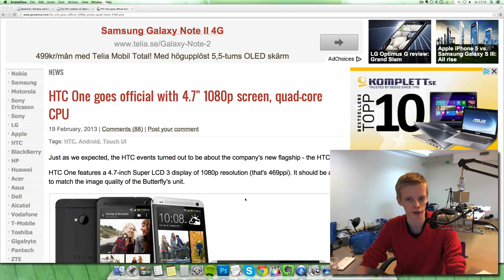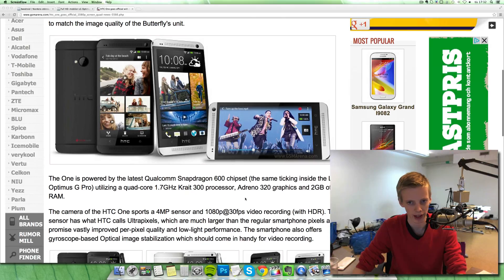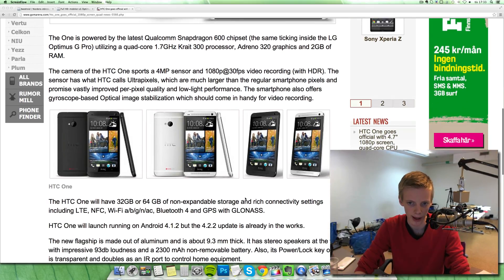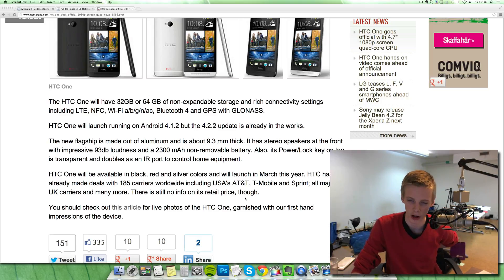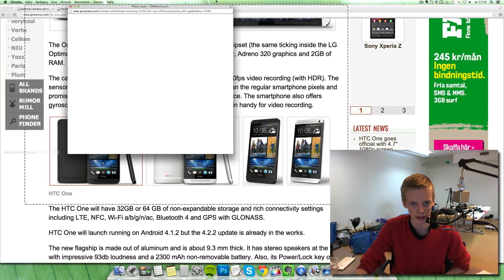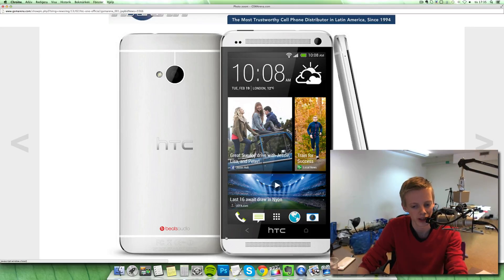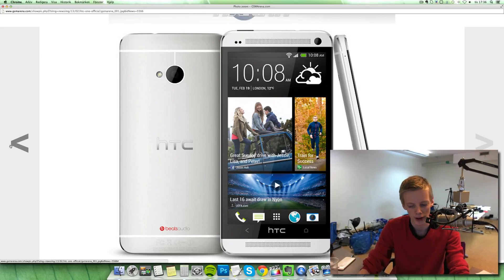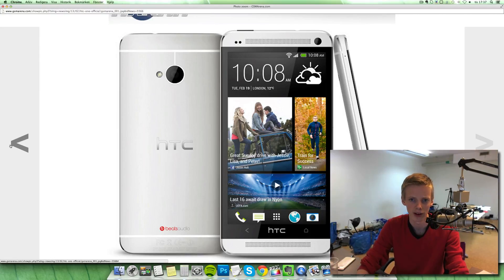HTC One Official! 4 7" 1080p HD, iPhone 5 Design, 1